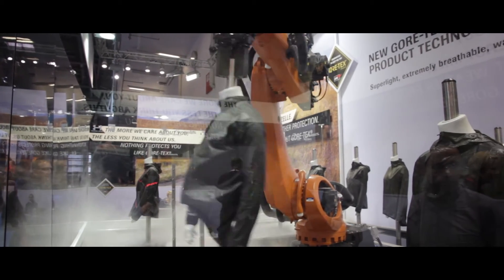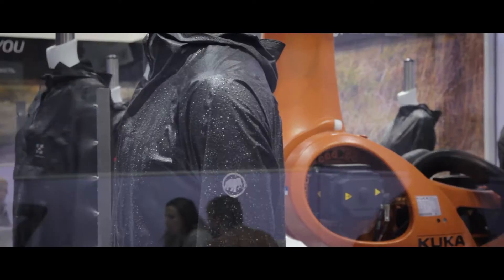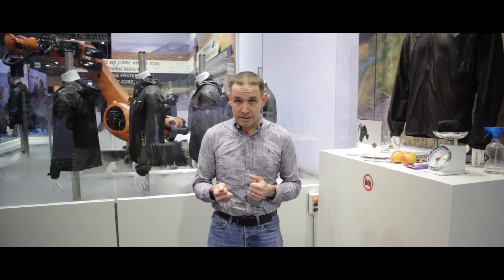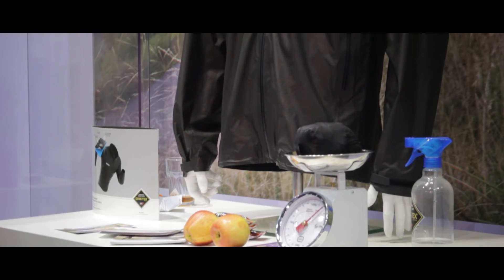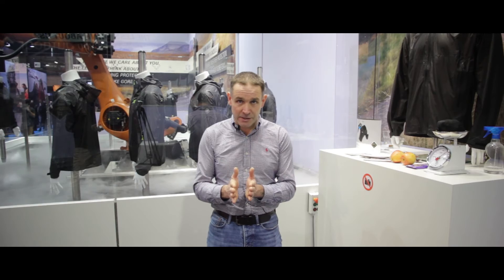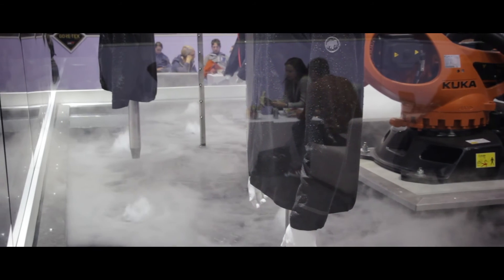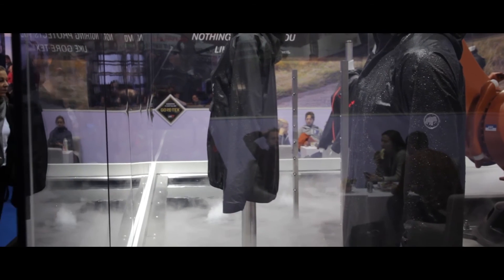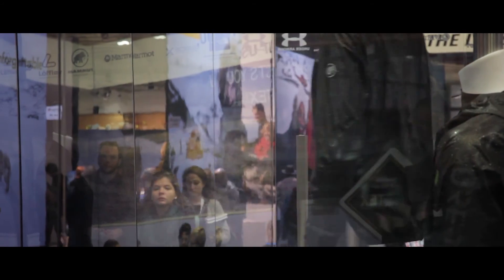GORE-TEX® SHAKEDRY™ Product Technology at ISPO 2017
ISPO 2017, Murray Macadam (Marketing Associate) presents the ShakeDry Technology by GORE-TEX® .